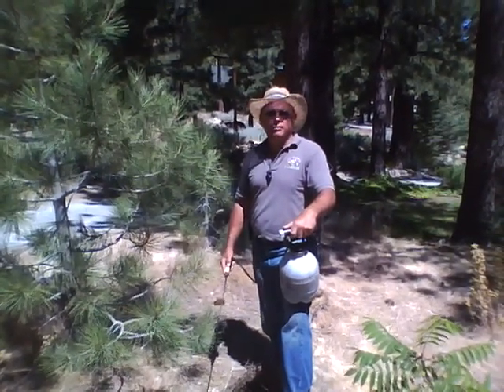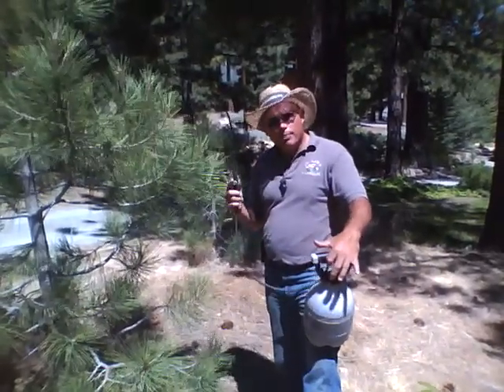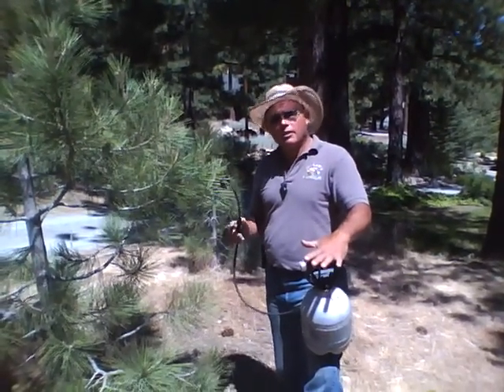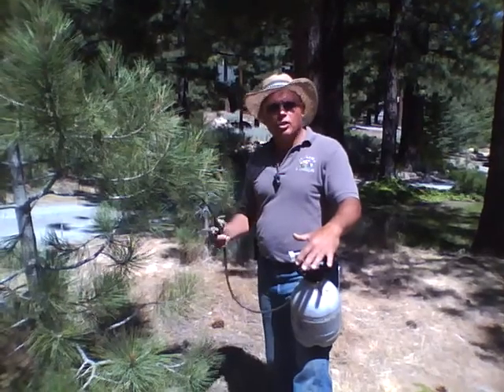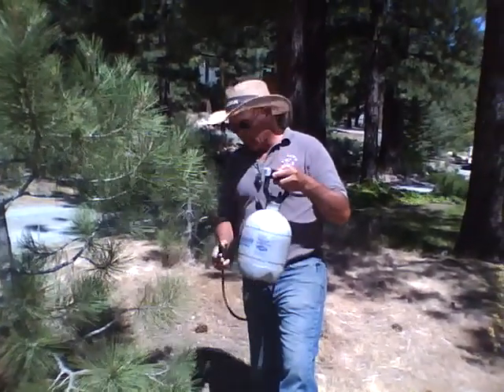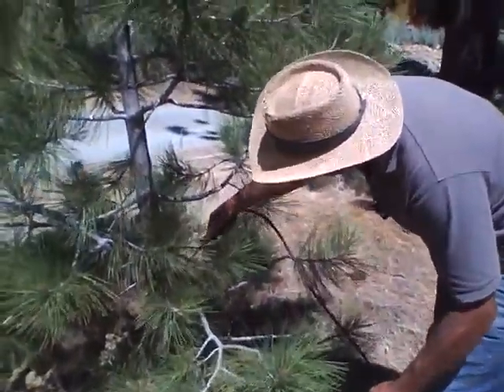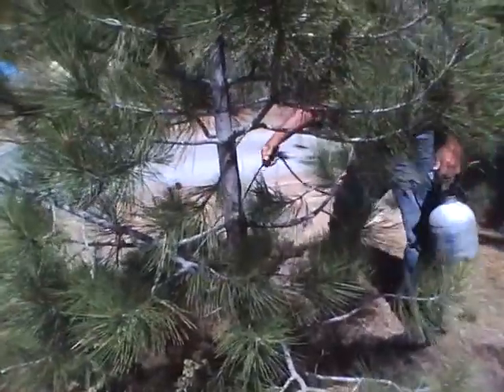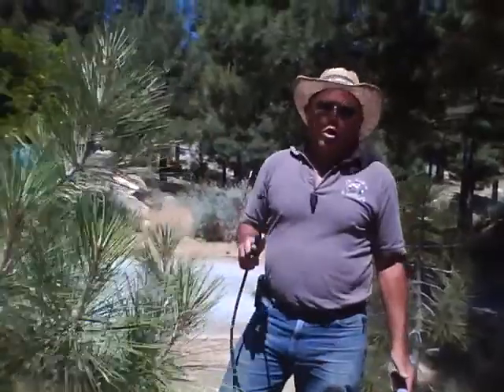How to apply EnviroTree? Why fertilize my trees?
Jerry Vande Burgt will show you how to properly fertilize your trees to give them the best nutrients.  This natural product is great for all kinds of trees and safe for animals.